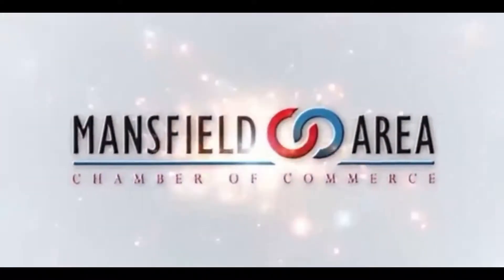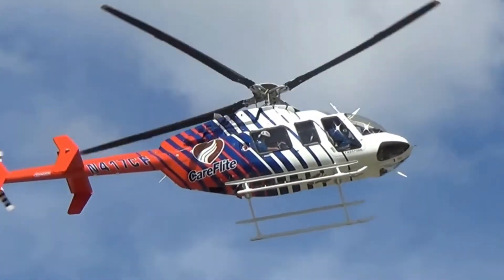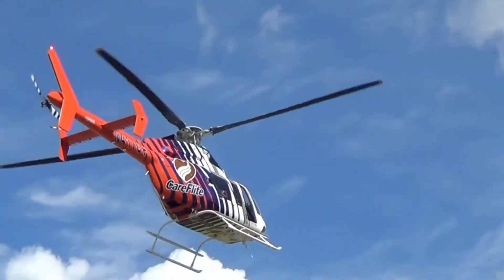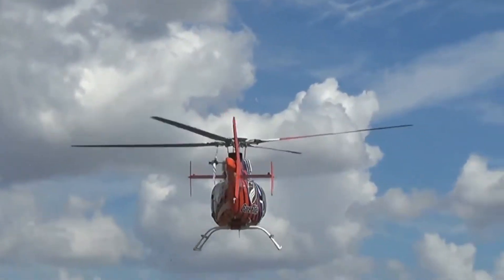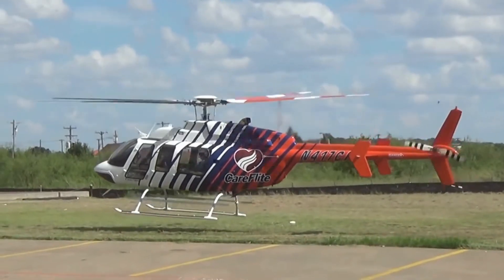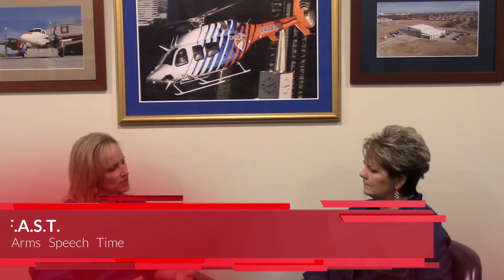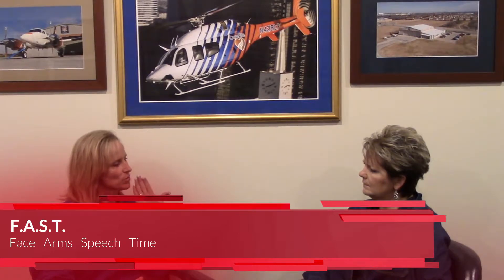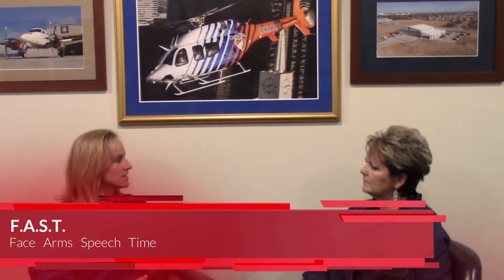CareFlite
Stroke Awareness Month-The Mansfield Area Chamber of Commerce Healthcare Channel